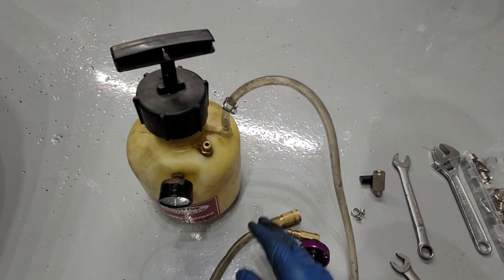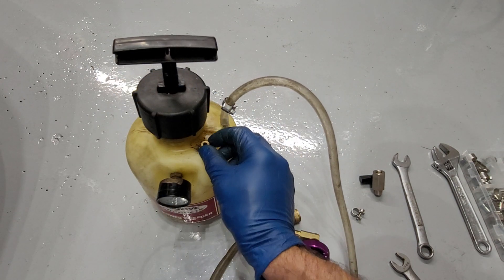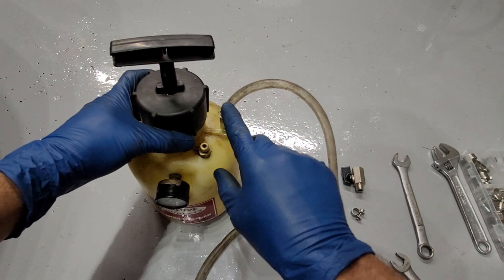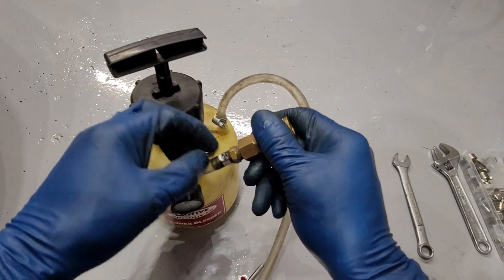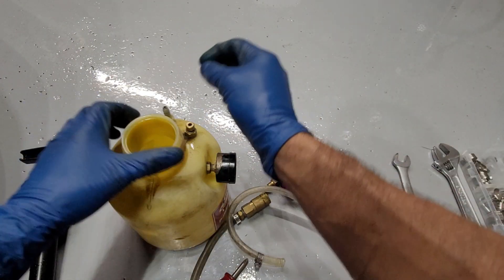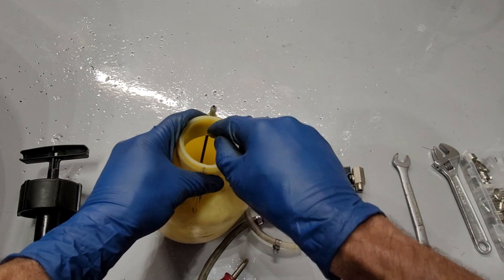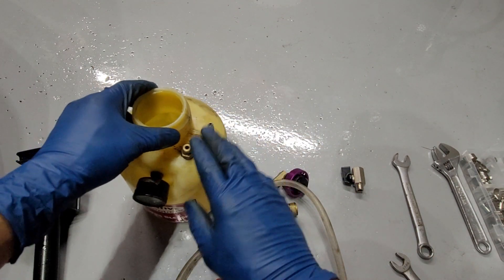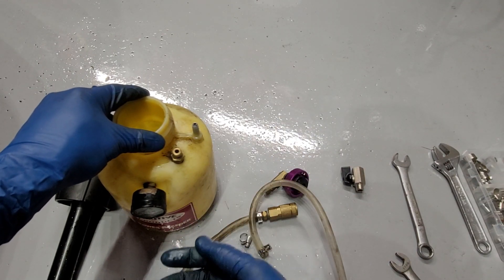Power (pressurized) Brake Bleeder Modifications - Motive & Others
Modifications to make my Motive brake bleeder more reliable & easier to use. can apply to diy type pressure bleeders as well.